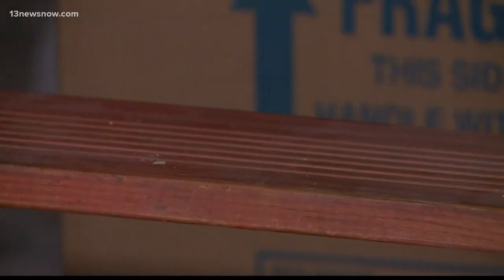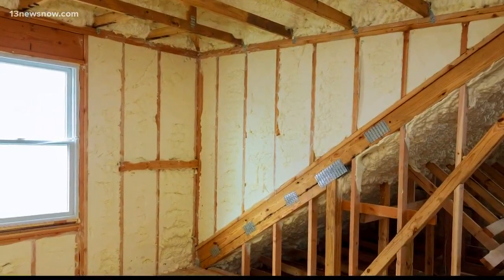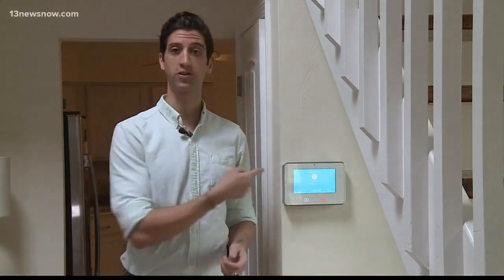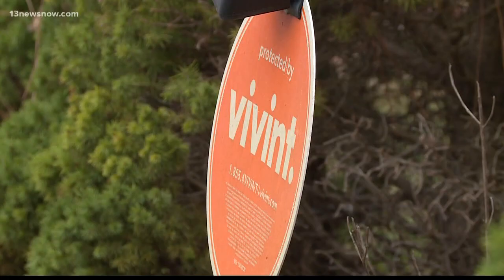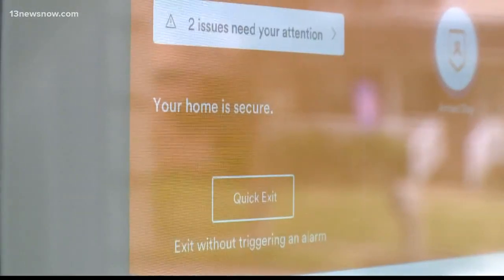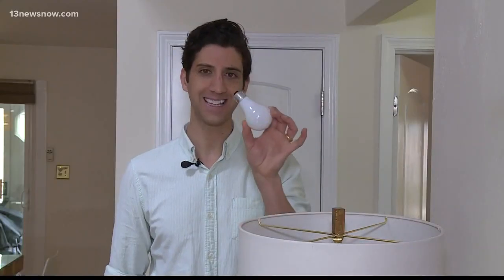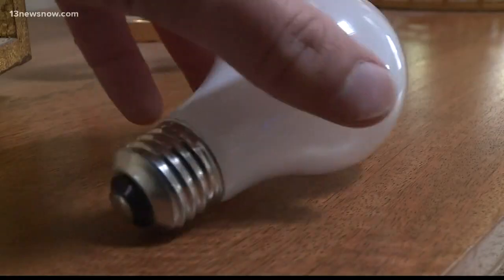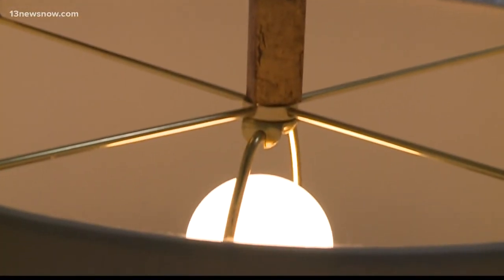Uncovering 'Home Hacks' for spring projects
But before you start your spring cleaning --- we've got some money saving 'home hacks' for you